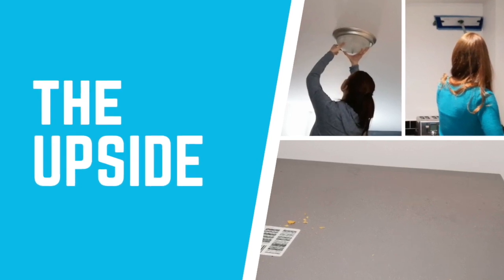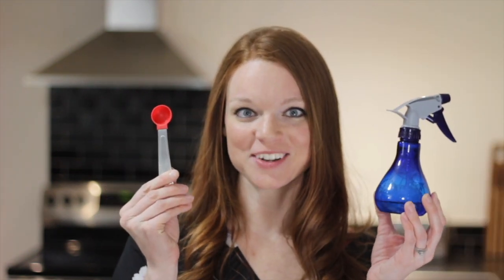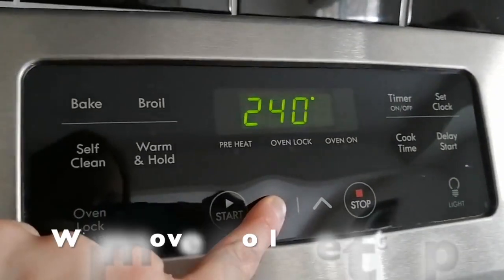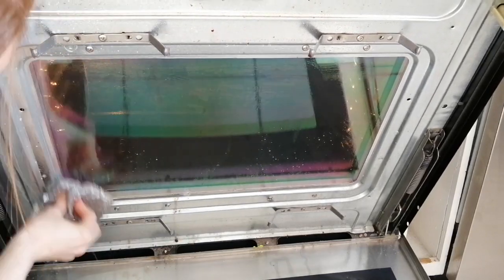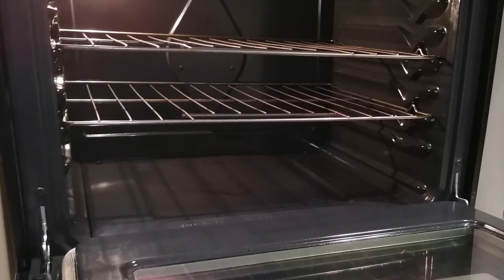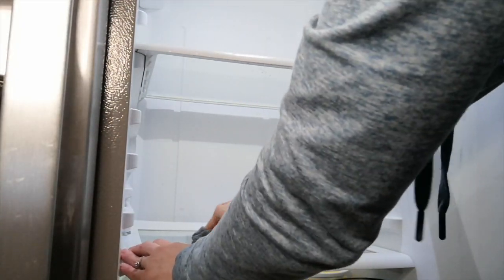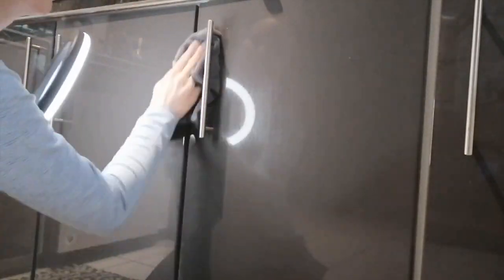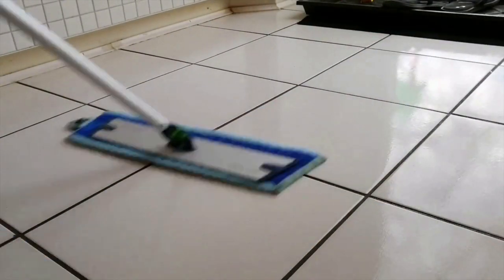How to Spring Clean in Half The Time! 🌸 2021 Super Speed Cleaning | Kitchen Edition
Deep cleaning your kitchen CAN be easy, fast and toxic-fume free. Follow this easy Spring Cleaning Checklist and with all the time saved, go enjoy doing something you LOVE!
👇What I used in this video! 👇
(🇨🇦 links) ((🇺🇸 links below)

Norwex Spring Cleaning means faster, easier and non-toxic solutions to keep your family safe!

Timecodes
0:00​ Intro
0:31​ How to Clean Walls, Ceilings, Lights
1:54​ How To Clean Stove Hood
2:47​ How to Clean Your Oven
4:53​ How to Clean Your Dishwasher
7:12​ How to Clean Stainless Steel
7:53​ How to Clean Windows
9:07​ How to Clean Window Sills

Book a party with me and earn your Spring Cleaning Dream Team totally free!